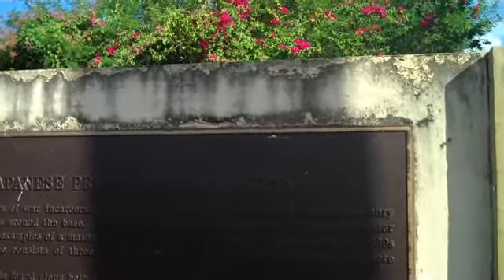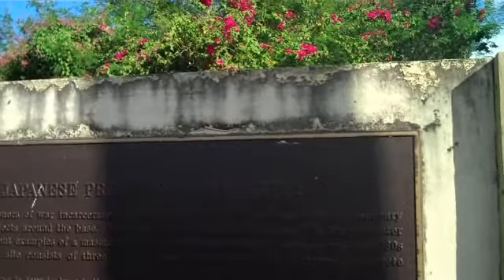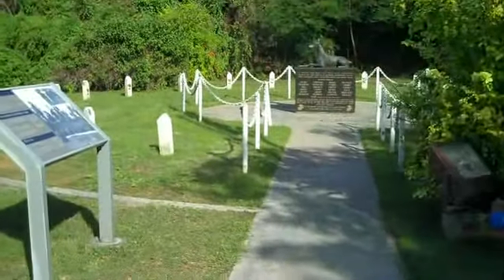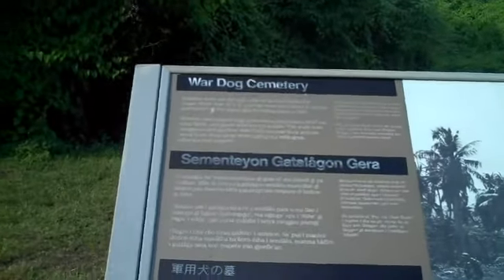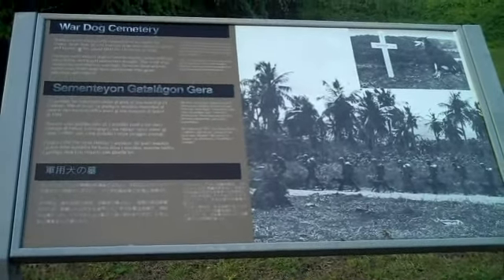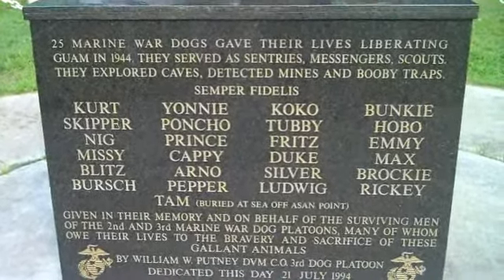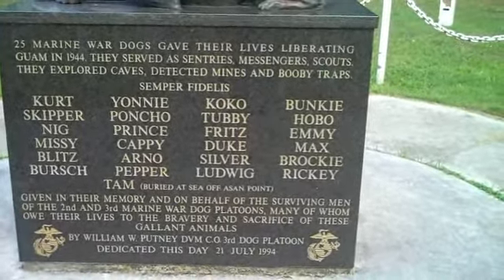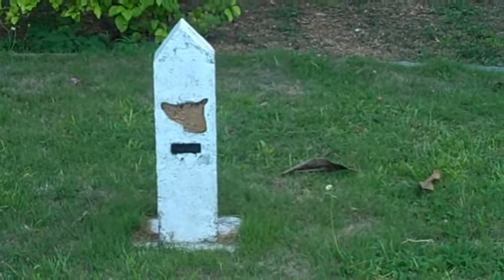POW and Dog Memorial Guam